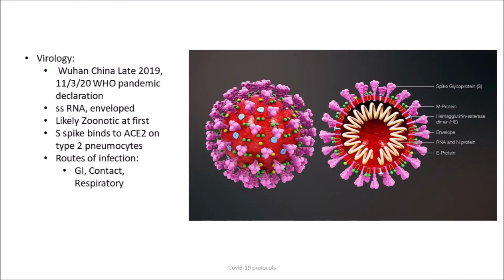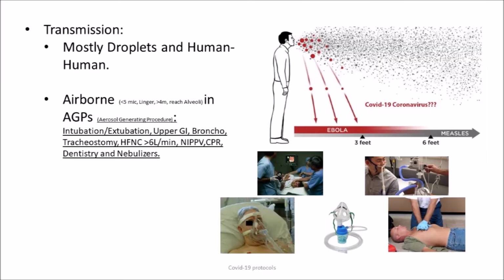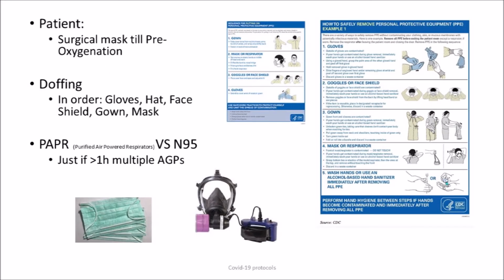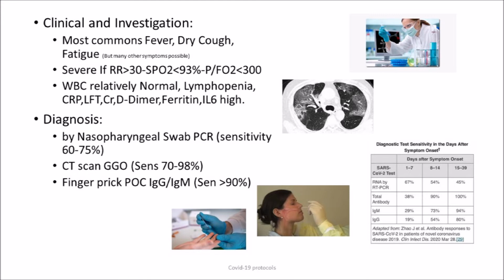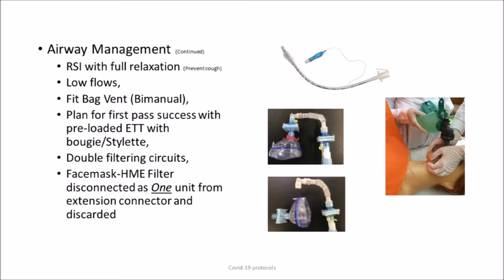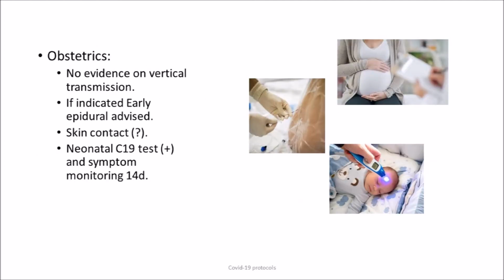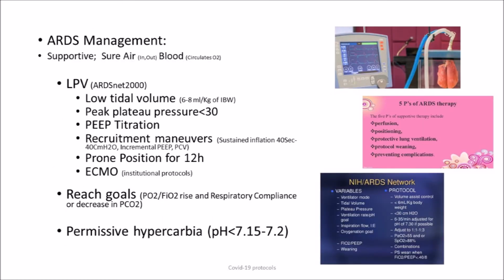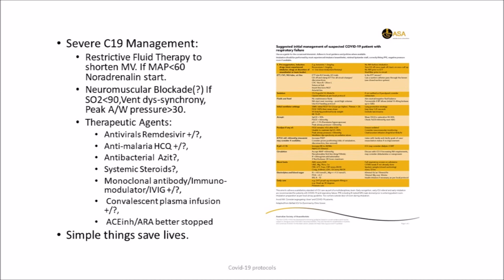Common Recommendation for Covid-19 in various protocols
Babak is an anesthetist from Iran with a two year experience as p Fellow/Senior registrar in Melbourne, Australia. He has summarized protocols from WHO, ASA, AAGBI and Iran in a very concise slide-show movies. Anaesthetists and those who are working in hospital will gain most from this. Hope it will help you in fight againt Corona.